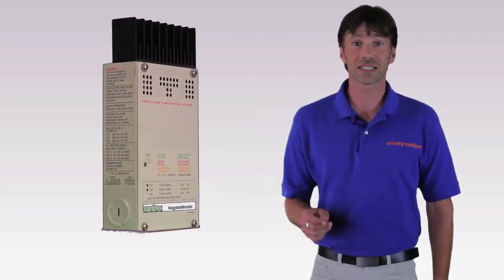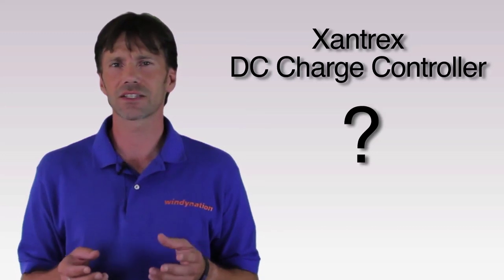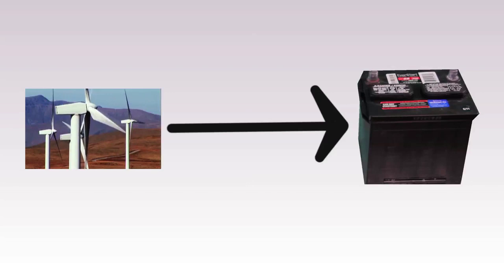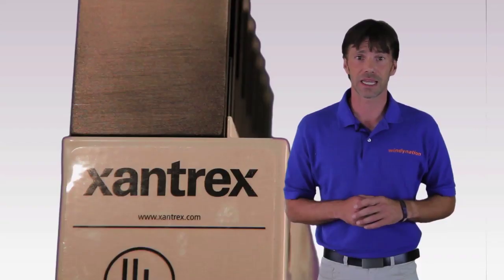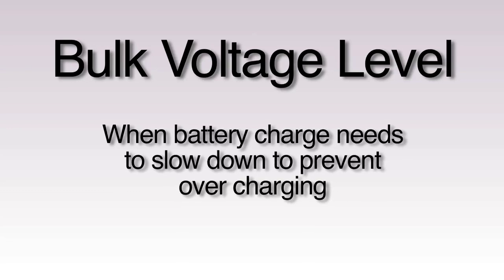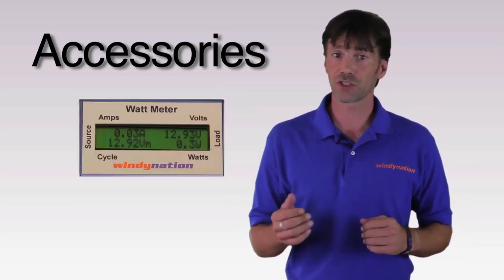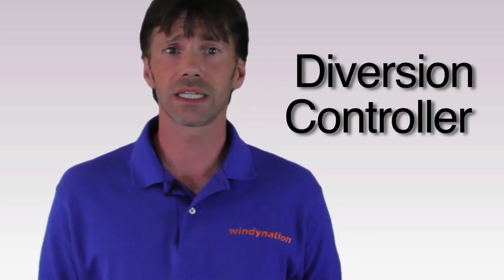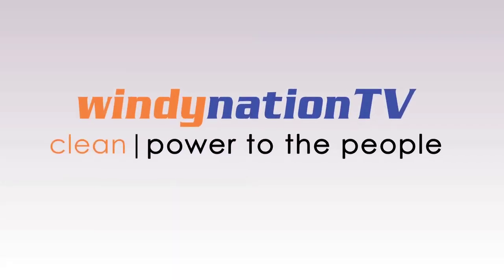How to connect a Xantrex Charge Controller for a Wind Turbine or Hydro Generator (1 of 4)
(1 of 4) A Windy Nation TV video series on how to hook up a Xantrex C-Series DC Charge Controller in Diversion Mode. Diversion mode is particularly useful for a wind turbine or hydro generator but can also be used with solar panels.